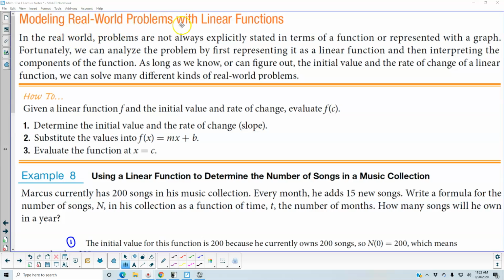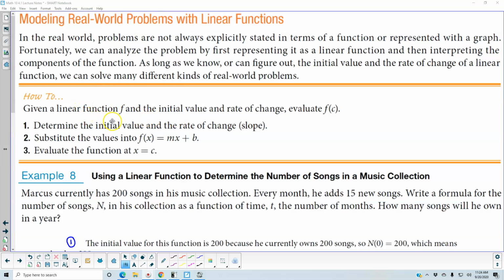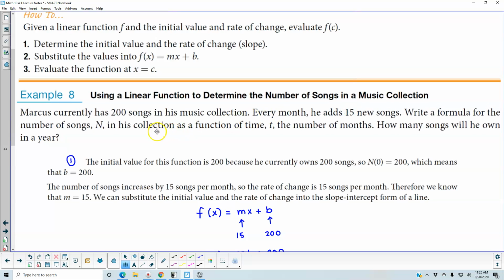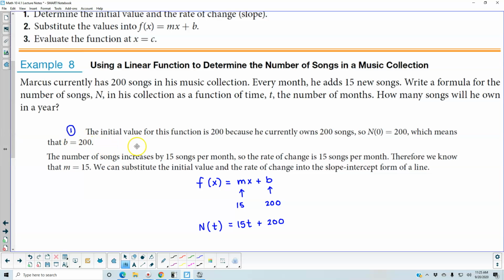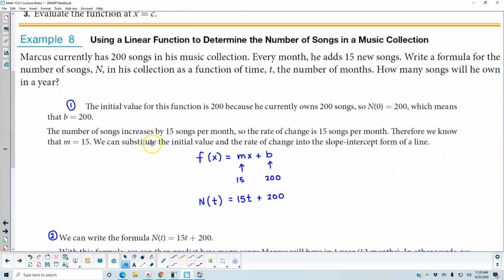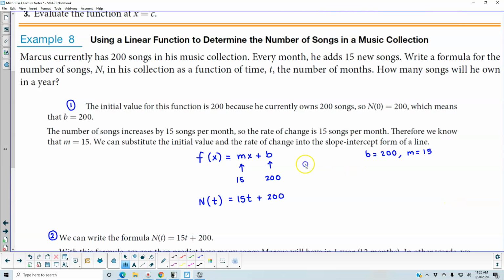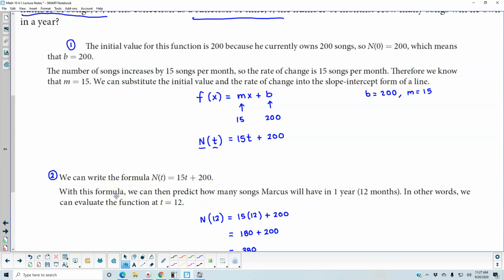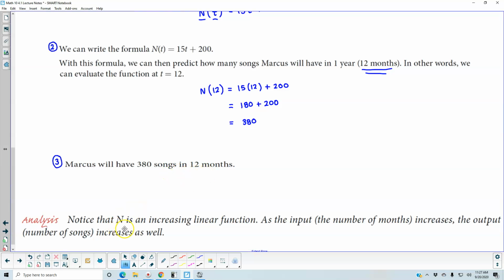Math 10 4.1 Example 8 Using a Linear Function to Determine the Number of Songs in a Music Collection